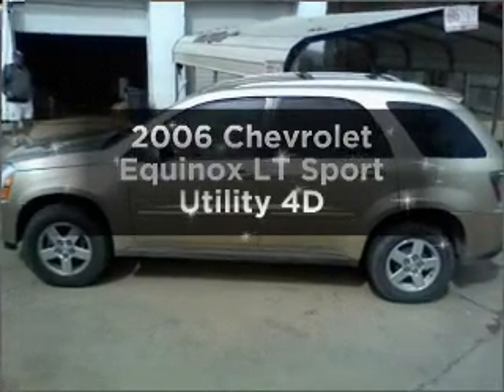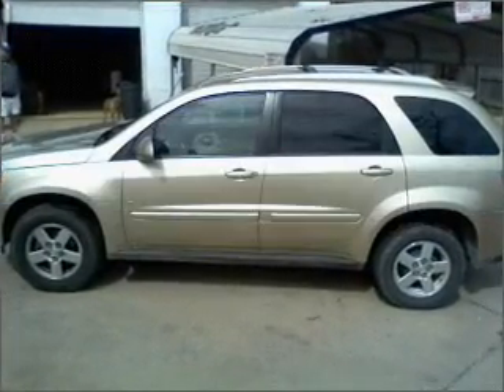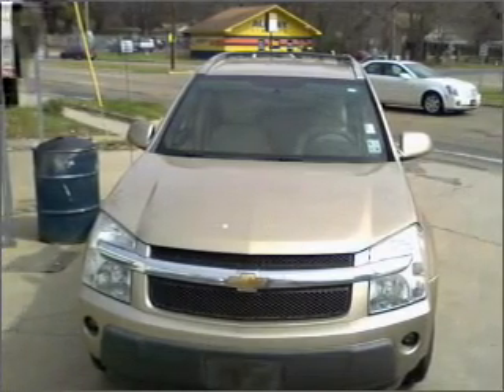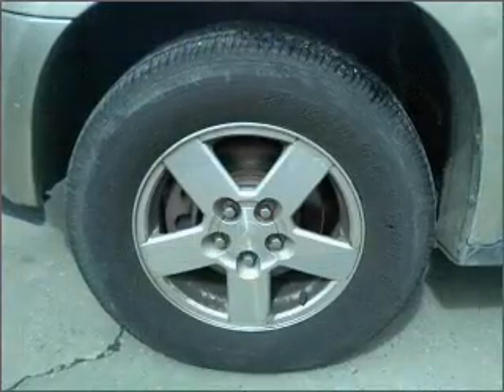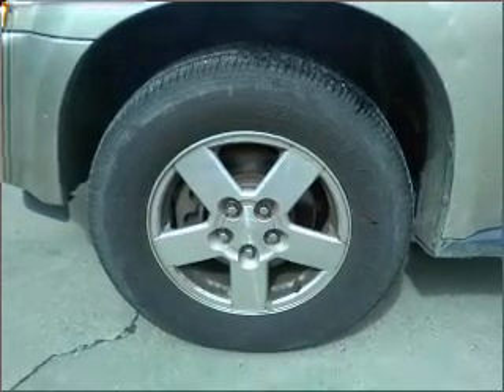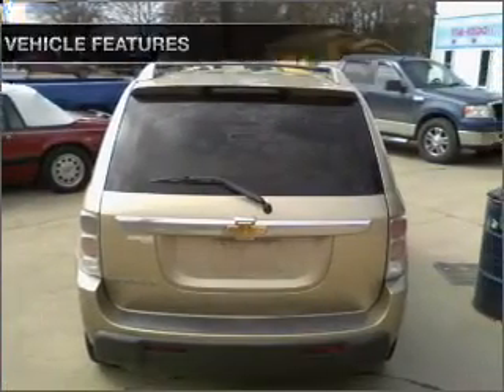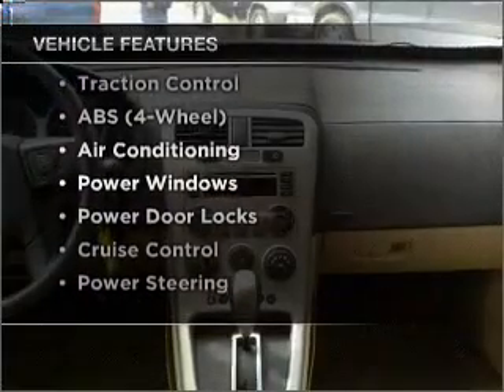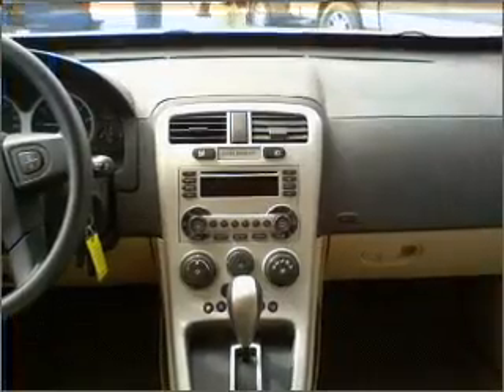2006 Chevrolet Equinox - BASTROP LA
Year: 2006
Make: Chevrolet
Model: Equinox
Trim: LT Sport Utility 4D
Engine: 6 cylinder 3.4 Liter
Transmission:
Color: Gold
Mileage: 102570
Address:
2329 E. Madison